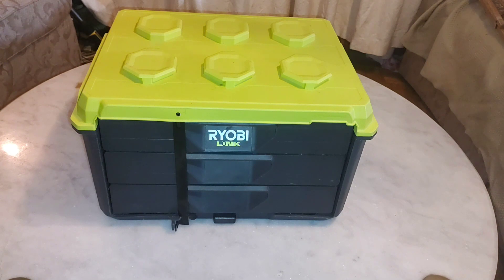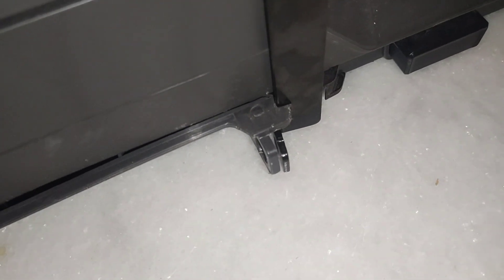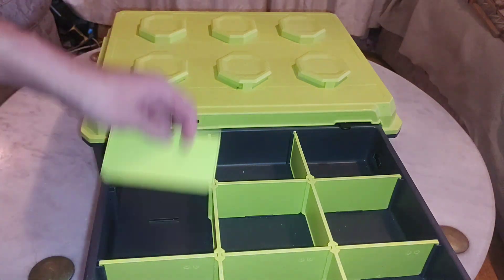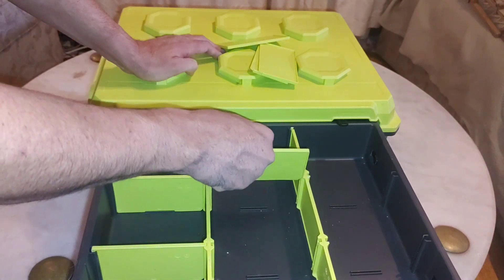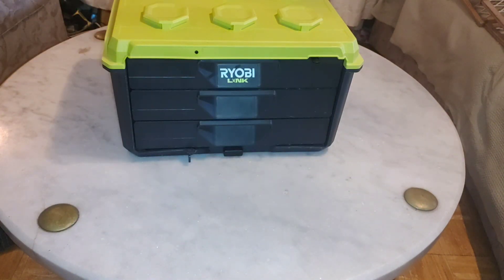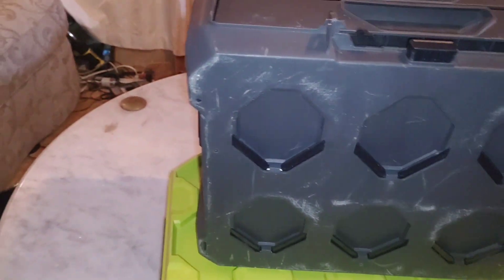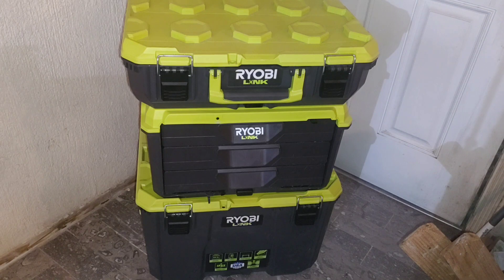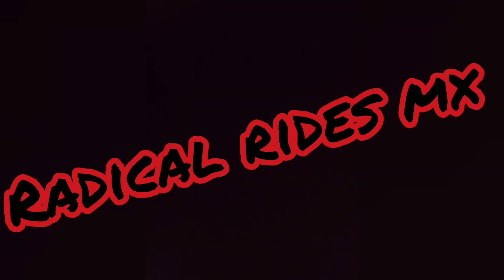Ryobi 3 drawer tool box review (defective tool box) not worth 139.99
in this video we will be reviewing the Ryobi 3 drawer tool box and we will tell you why you shouldn't buy this toolbox